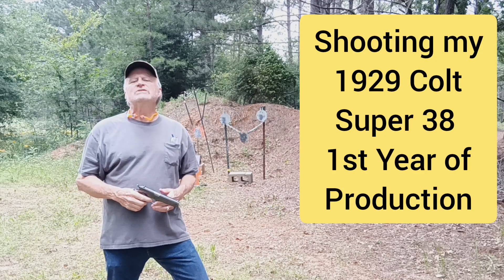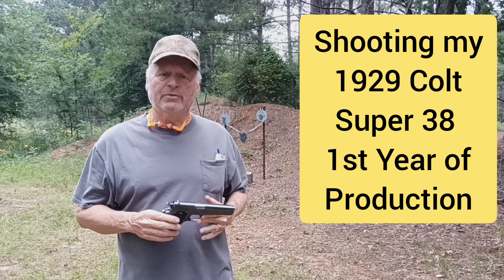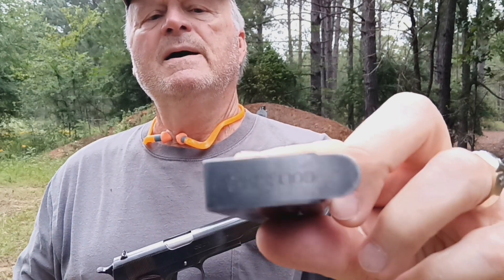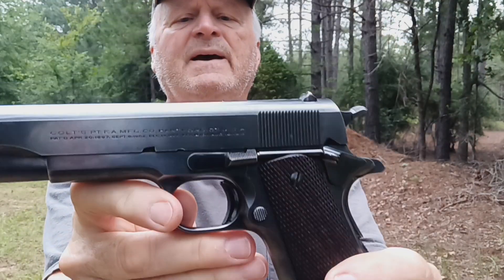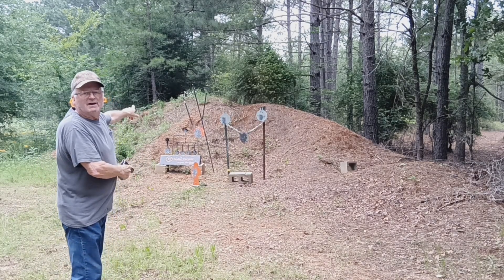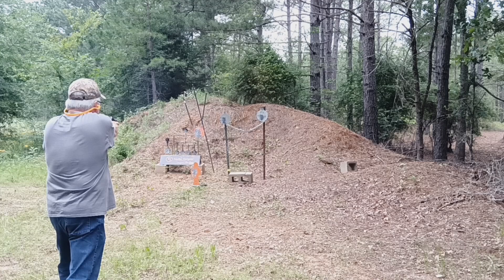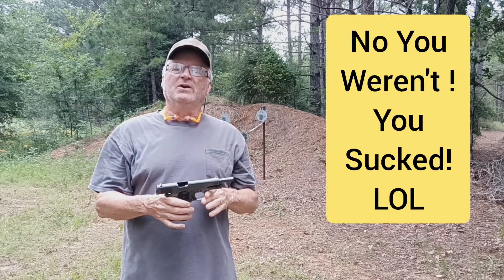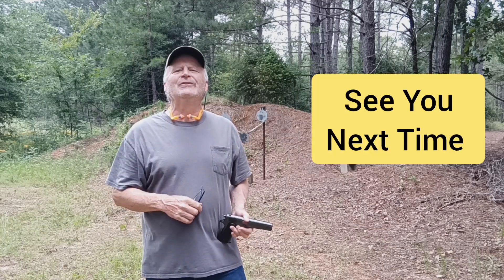Shooting my 1929 Colt Super 38 - First Year of Production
Thanks, Jimmy